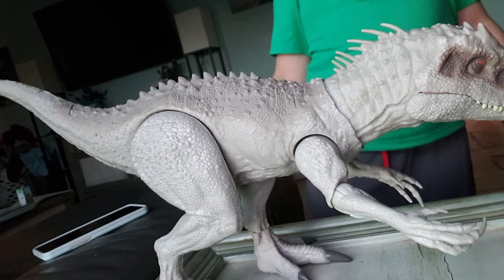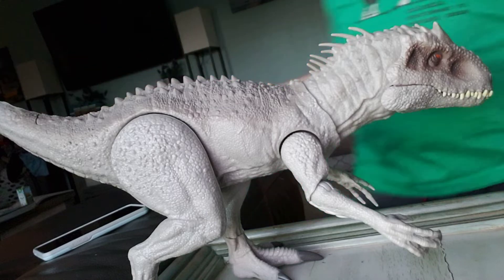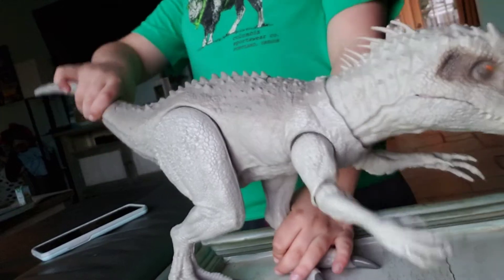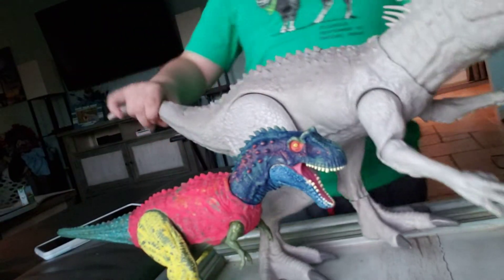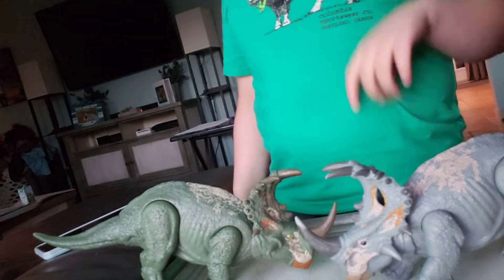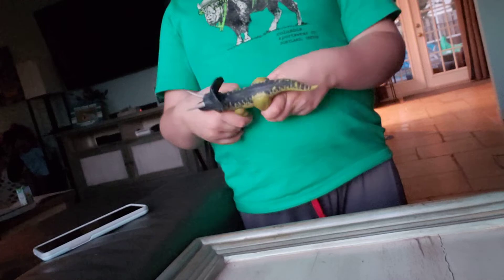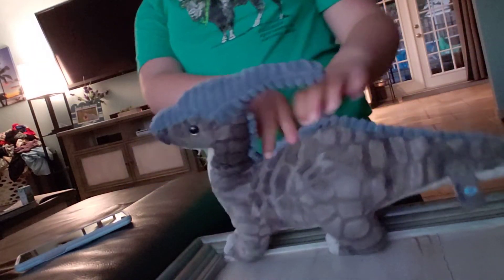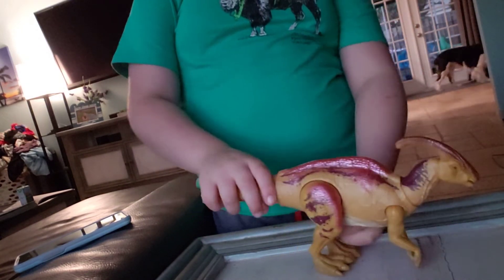Reviewing Indominus Rex and other Cool Dinos